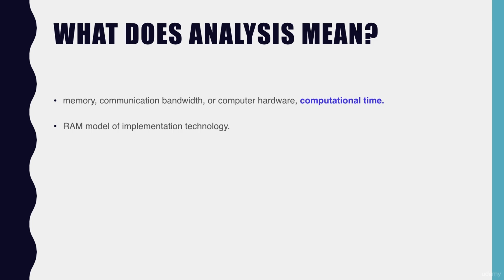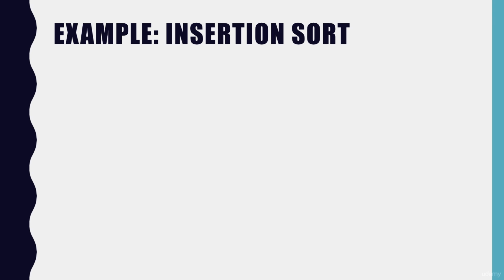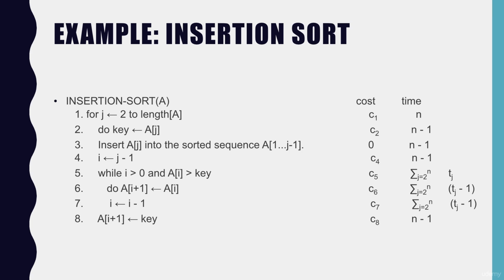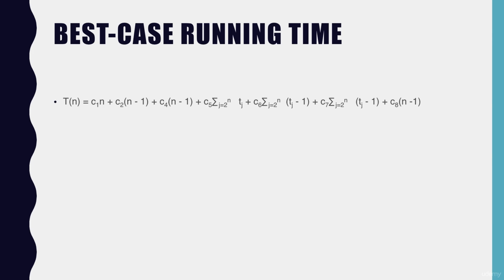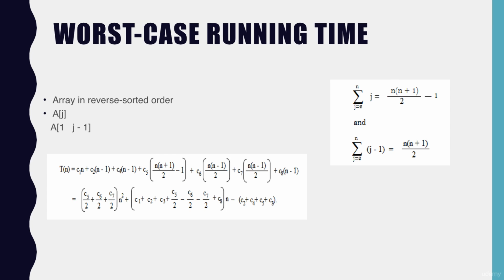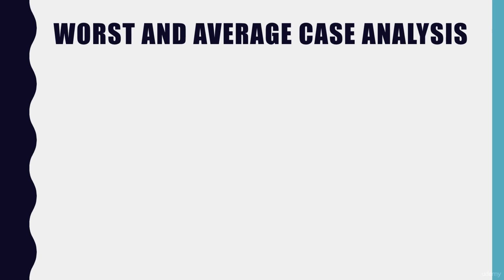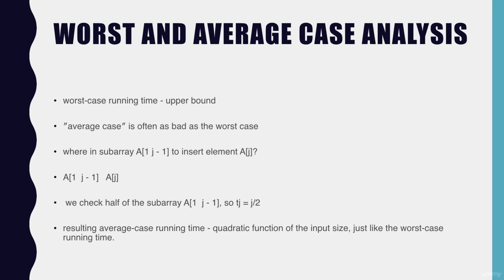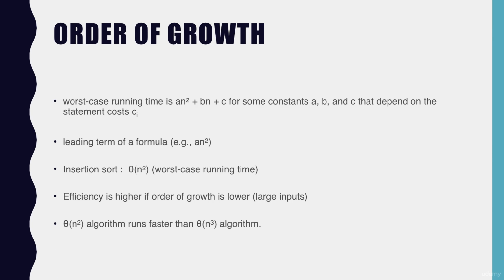Learn Basics of Algorithms Fast P3 Analysis of Algorithms